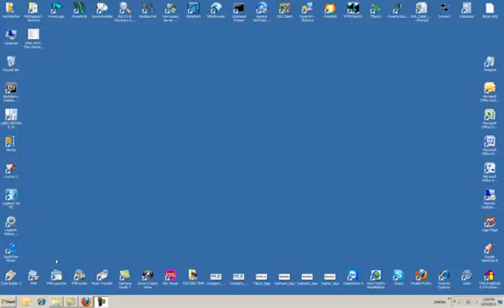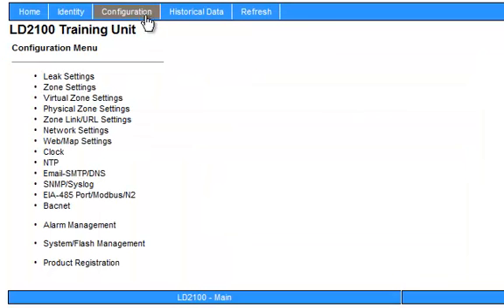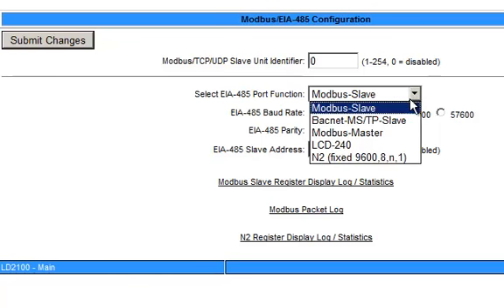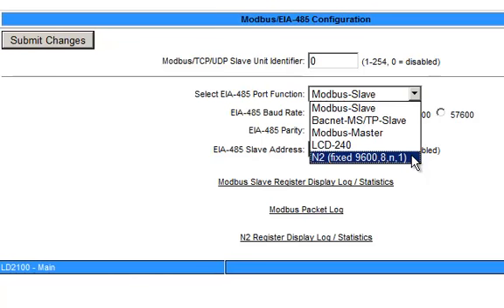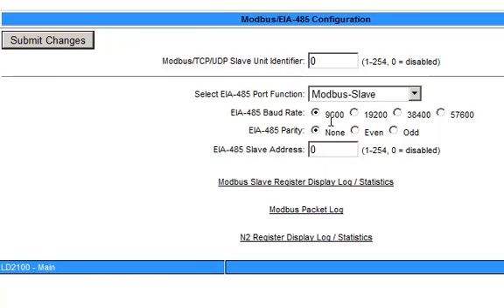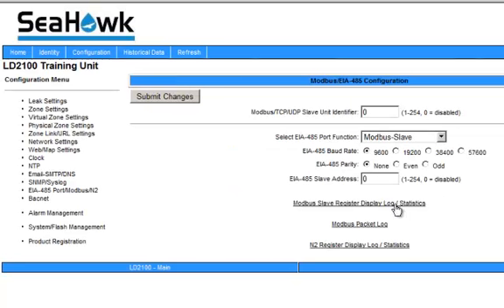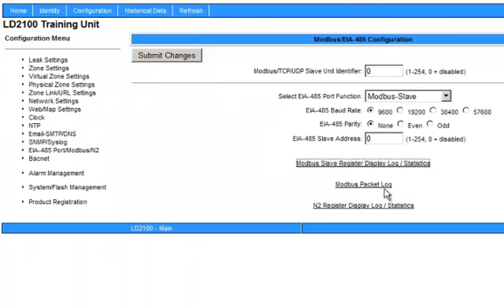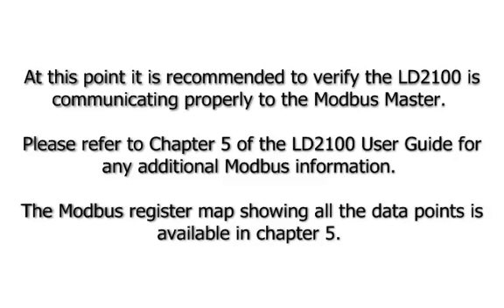RLE Technologies Configure the Modbus Communications on the SeaHawk LD2100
In this video we will configure the LD2100 distance read controller to use Modbus communications to an external device. Communication can be either Modbus RTU via EIA-485 (RS485) or TCP/IP. to learn more.